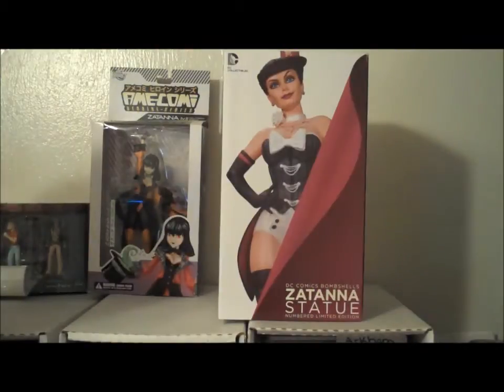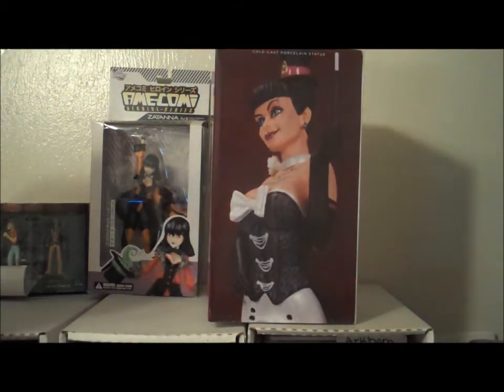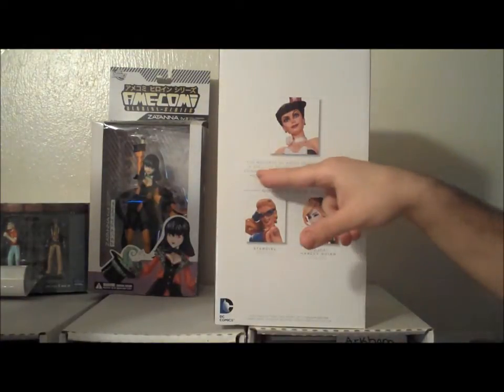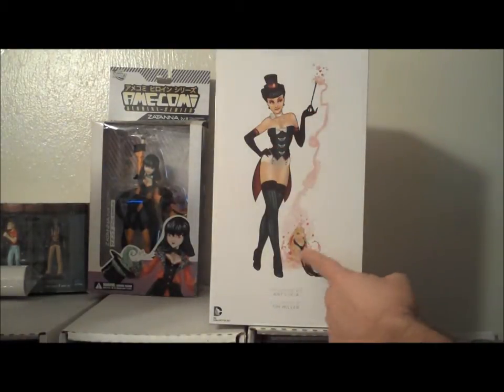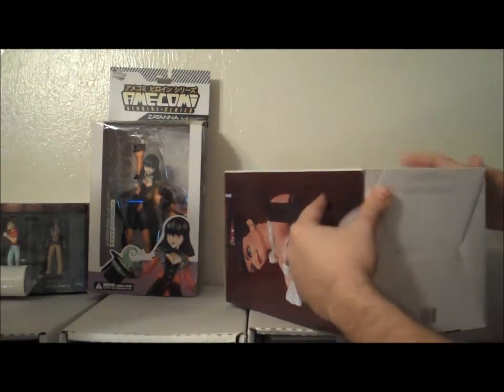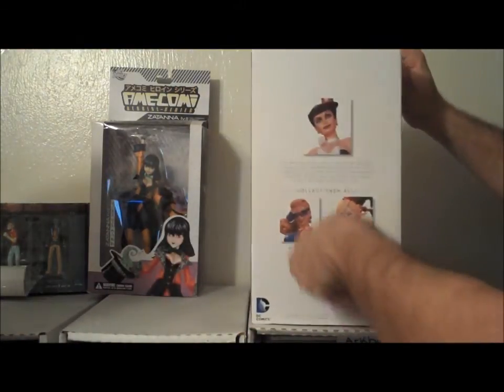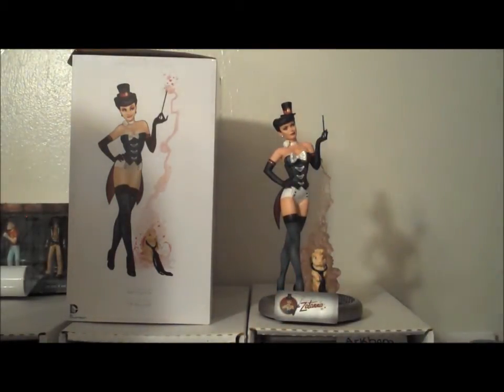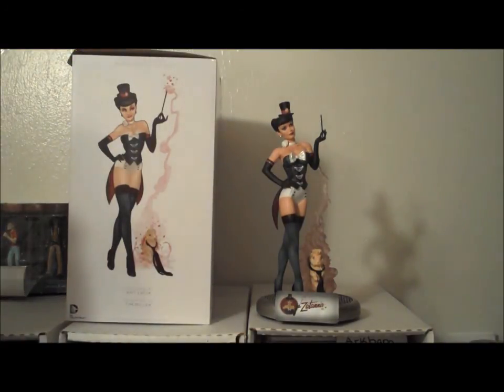DC Comics Bombshell Zatana Variant Unboxing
We picked this up from out lcbs for $125.00. The statue stands 10.4 inches high and is positively fantastic!

TheReadPile.com
NerdUpMedia.com